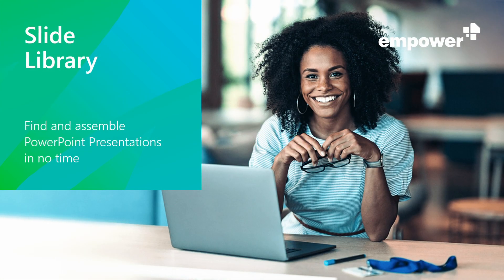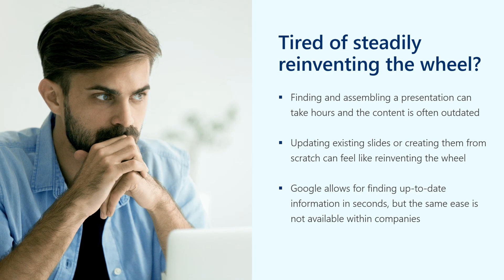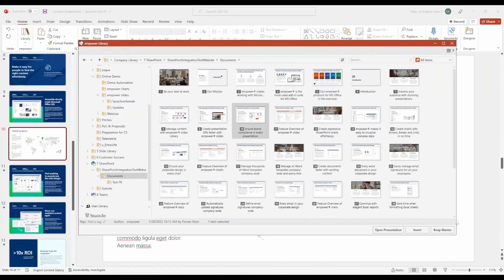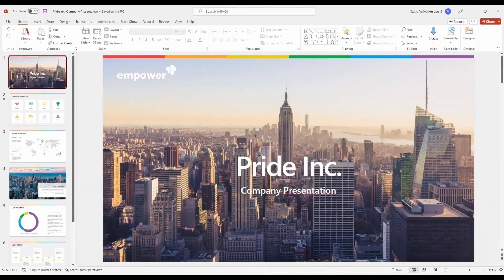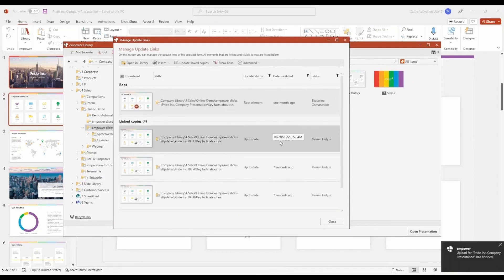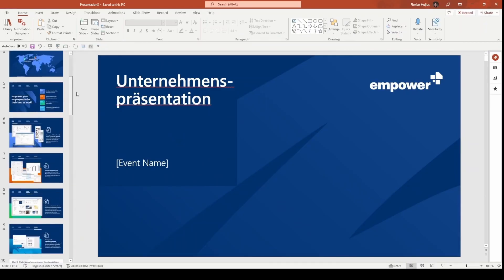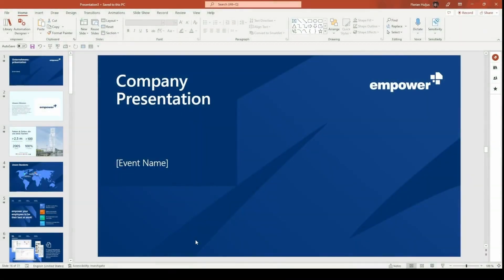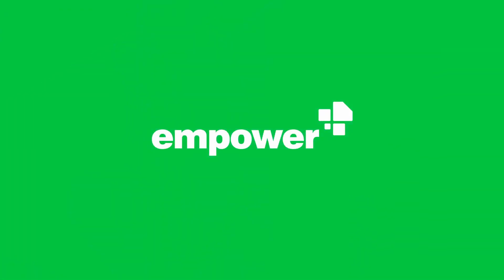The ultimate Slide Library - Effortlessly manage PowerPoint slides and assets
Introducing the empower® slide library - your centralized hub for managing all your PowerPoint presentations, templates, slides, images, and elements across the organization. Unlock the power of seamless presentation creation with empower®.

0:00 Introduction
2:36 Your company library integrated directly in PowerPoint
5:00 Search for individual slides
6:35 Web library
6:59 Automatic updating
10:51 Document Automation
13:11 Create a company presentation
15:07 Adjust settings in the form
16:39 Concept for implementation